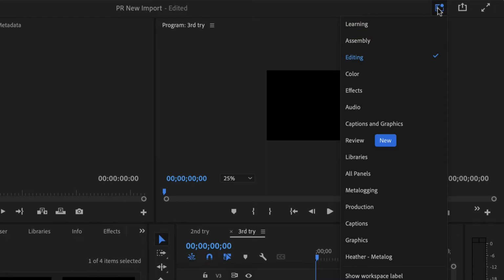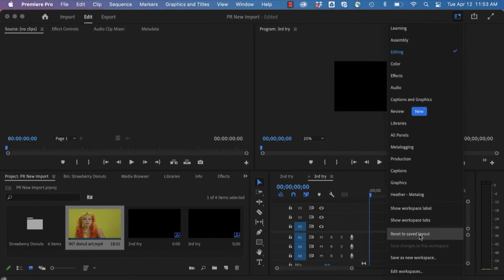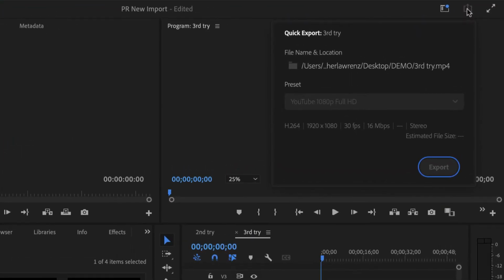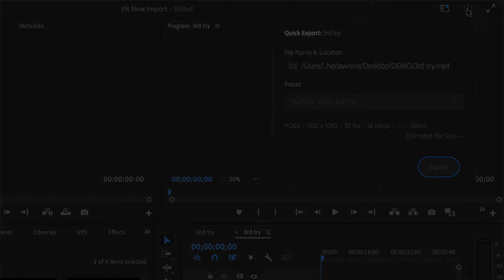Premiere workspace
Table of Contents:

00:10 - Header bar
00:12 - Switch to Import, edit or export
00:29 - Project Name and save status
00:40 - Change or reset workspaces
00:53 - Quick Export